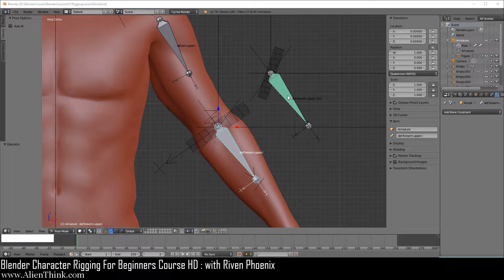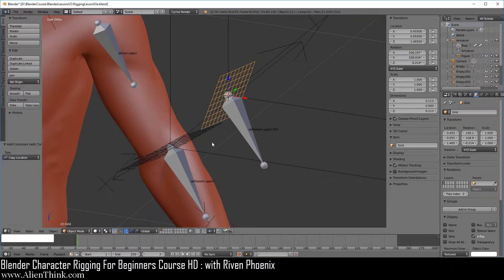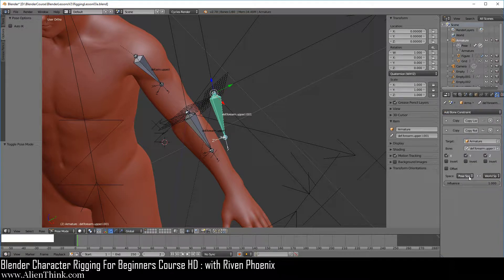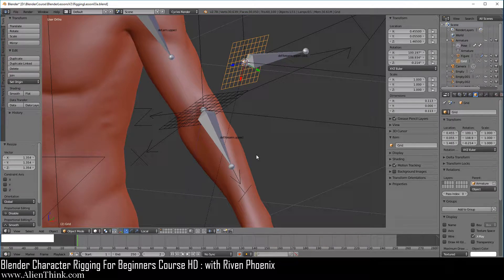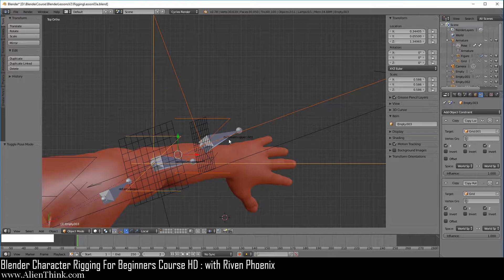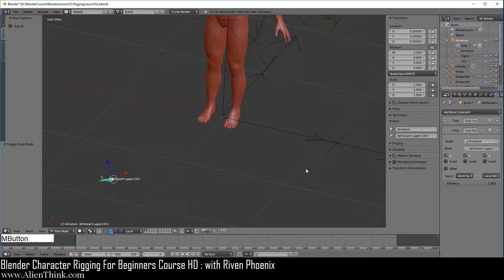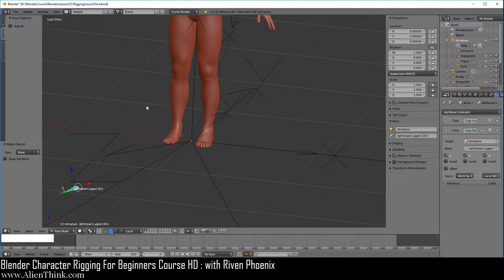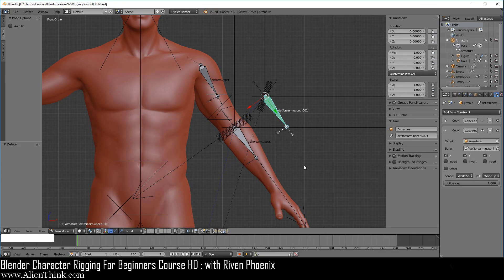Blender Character Rigging Tutorial 72/125 | Riven Phoenix